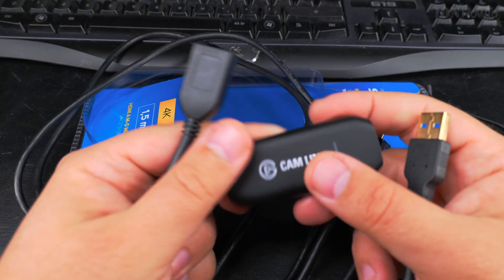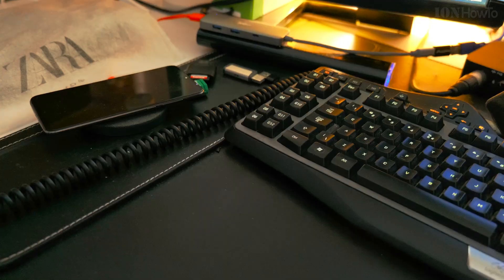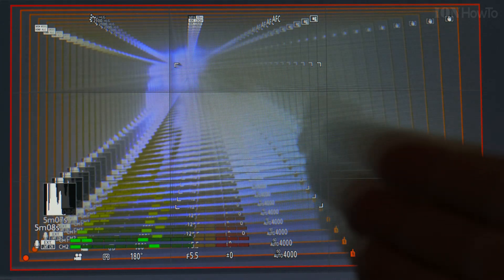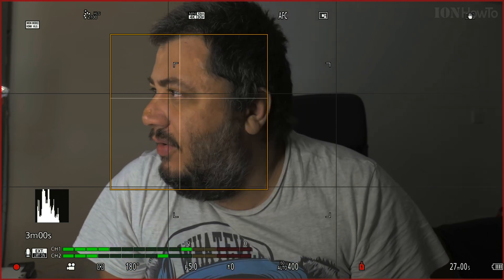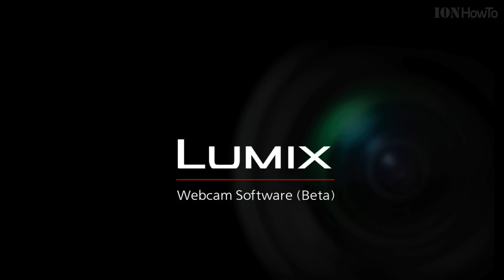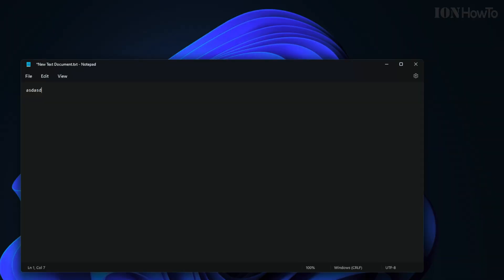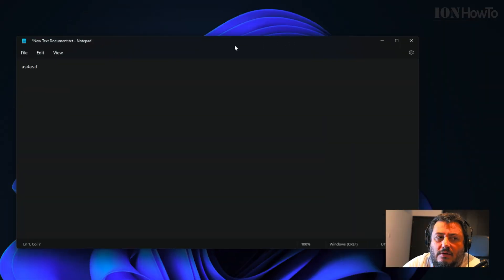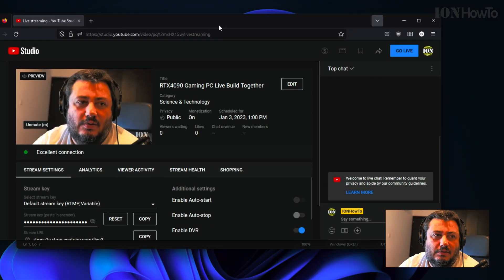Elgato Cam Link 4K OBS Setup Lumix S5 vs Lumix USB Camera Streaming Setup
1Elgato Cam Link 4K OBS setup Lumix S5 vs Lumix USB Camera streaming setup.

Elgato Cam Link 4k Connect Panasonic Lumix S5 mirrorless Camera HDMI to OBS.
Panasonic Lumix S5 mirrorless and Elgato Cam Link 4K.

Chapters:
00:00 Connect Cables to Elgato Cam Link 4K and PC USB 3.0 Port
00:54 Test Lumix S5 HDMI output to OBS
03:22 Lumix S5 Talking head internal recording test
04:04 Lumix S5 with OSD test to Elgato Cam Link 4K to OBS
04:28 Lumix S5 Clean HDMI test to Elgato Cam Link 4K
04:53 Lumix S5 USB Camera WebCam Software VS Elgato Cam Link 4K HDMI in OBS
07:12 Elgato Cam Link 4K HDMI video vs external audio microphone delay fix
08:20 OBS Mix desktop live feed with Elgato Cam Link 4K video feed
08:57 YouTube Live Stream Test

Compare Lumix USB Webcam software with the Elgato Cam Link 4K video quality in OBS virtual webcam.

Elgato Cam Link 4k HDMI Capture card dongle test with Panasonic Lumix S5 mirrorless camera HDMI output.
The Panasonic Lumix S5 mirrorless uses a micro HDMI usb connector.
The Elgato Cam Link 4k connects HDMI full size to USB 3.0 gold plated connection and USB extension cable.
Elgato is a Corsair Memory brand so that's interesting.

Elgato Cam Link 4K dongle product
Model number code: 10GAM9901

Barcodes EAN FX38J1A27739
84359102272 and 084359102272 and 20381201

Input HDMI (unencrypted)

Supported Resolutions:

2160p (3840 by 2160 resolution, up to 30 fps)
1080p (1920 by 1080 resolution, up to 60 fps)
1080i (1920 by 1080 resolution, interlaced, up to 60 fps)
720p (1280 by 720 resolution, up to 60 fps)
576p (720 by 576 resolution, up to 50 fps) PAL
480p (720 by 480 resolution, up to 60 fps) NTSC

Included in the box:
USB 3.0 extension cable (9 inches long)

Any questions?